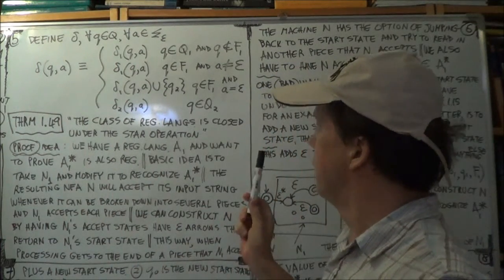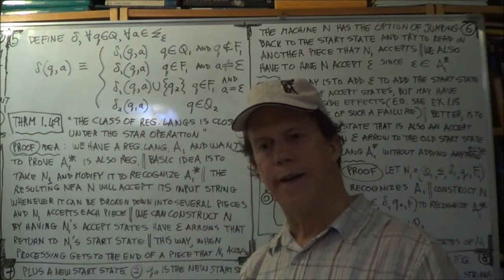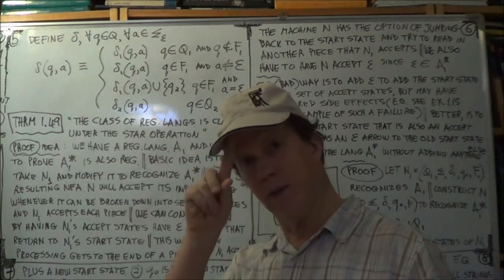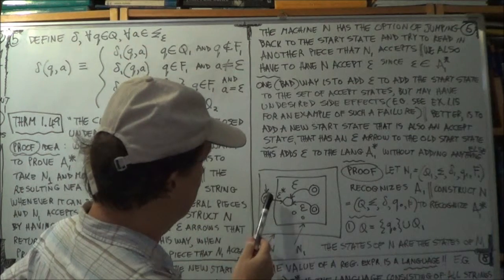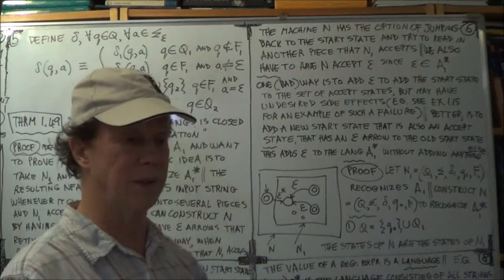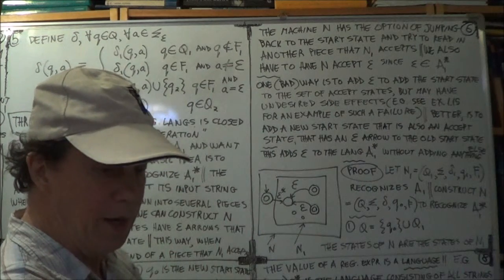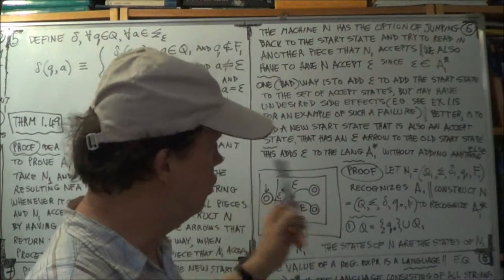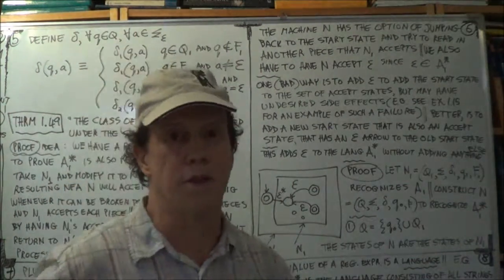deGarisMPC ThComp1ii 2of2 Sen,M1,Sipser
Theory of Computation (Sen, M1, Sipser) Lect. 1ii ("Reg.Languages"), Part 2 of 2